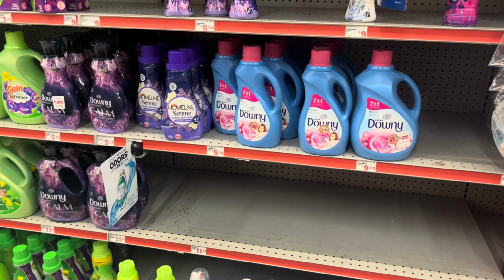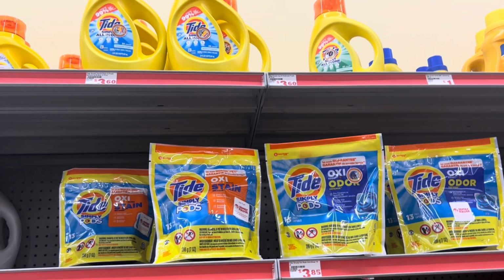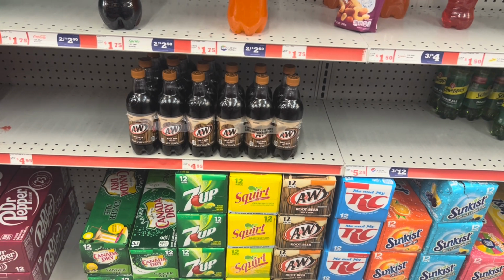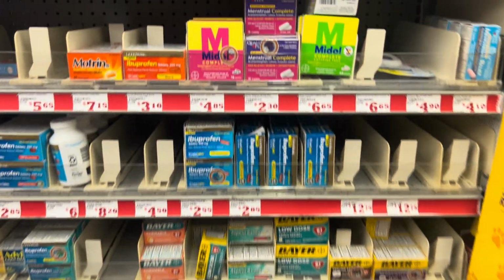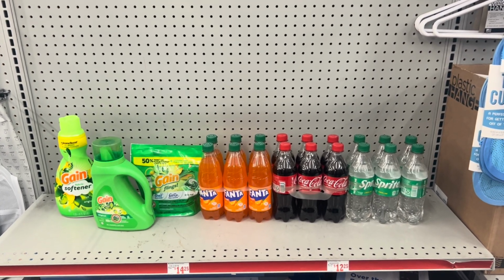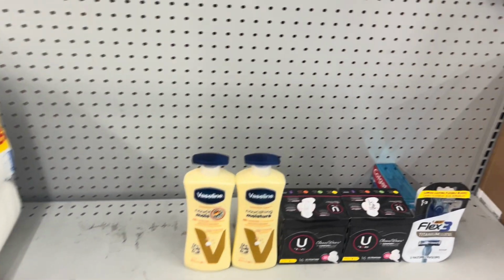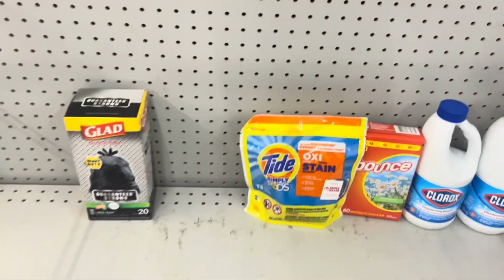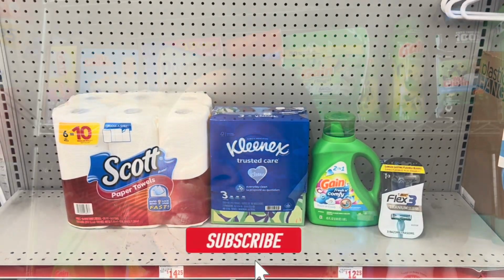🚨 Family Dollar Couponing 🚨 $5 Off $25 SCENARIOS (20 + ALL DIGITAL DEALS) 🔥 8/26 ONLY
🎉🎉🎉🎉 3-Day Couponing Workshop 🎉🎉🎉🎉🎉

🚨WELCOME BACK! Thanks for clicking my video ❤️. In this video I show you  FAMILY DOLLAR scenarios/breakdowns that you can do to  take advantage of the $5 off $25 coupon that is valid for this Saturday ( 8/26 Only). ALL DIGITAL scenario/breakdown INCLUDED.

🚨REBATE APPS🚨

⭐️FETCH REWARDS
Download Fetch Rewards Now! Use code :EGN1P and get $2 ($2 points) for scanning your first receipt!🔥🔥🔥

⭐️SHOP KICK
Sign up with code MALL017481 & we’ll both get a bonus!

You earn reward points for doing things like searching the web, shopping, watching videos and answering surveys. You can redeem those points for all kinds of gift cards. It's a no brainer, really.

⭐️FLUZ
Hey check out Fluz, it's a new app that gives you cash back when you pay with your 📲.